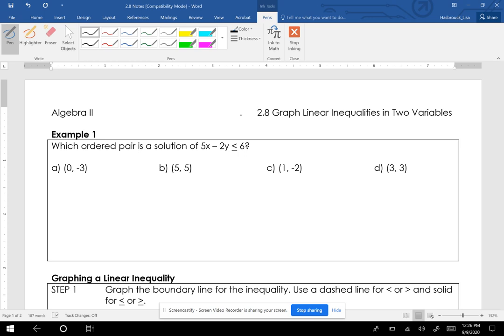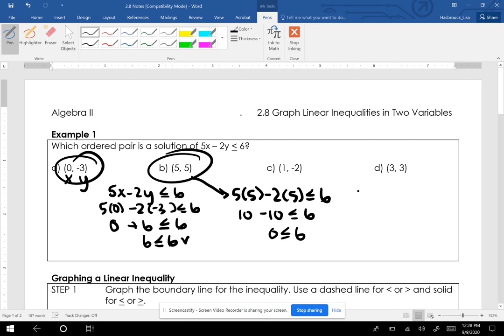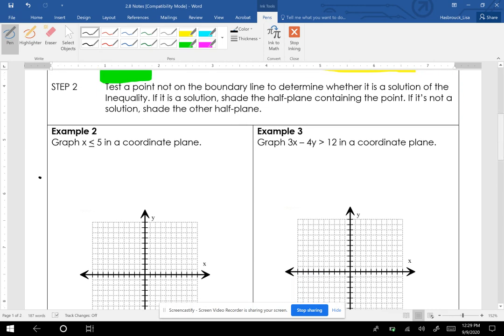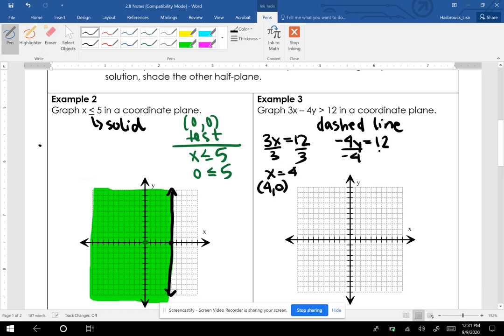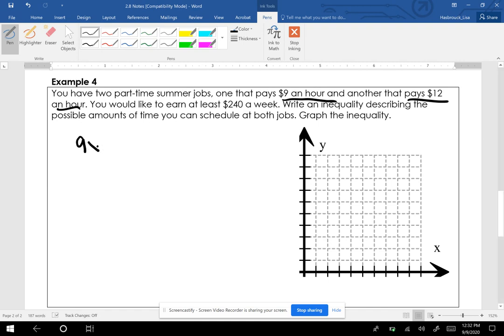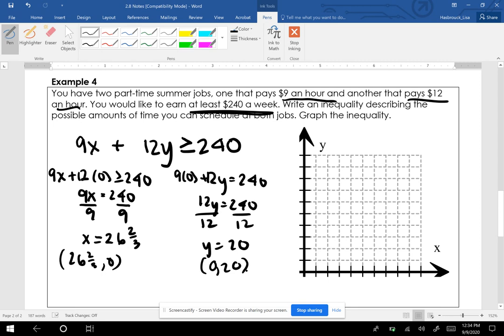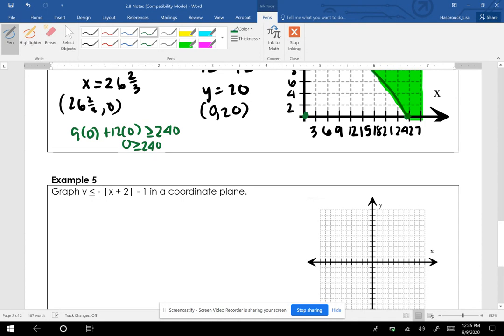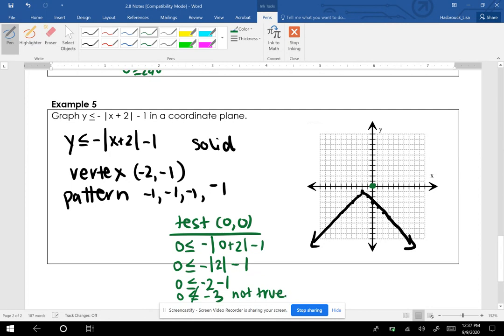2.8 Notes Alg 2